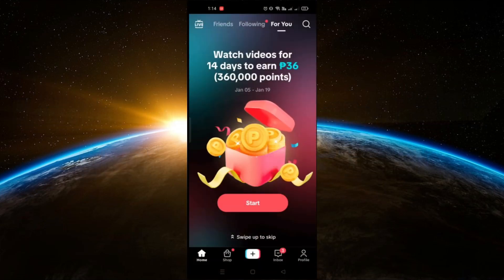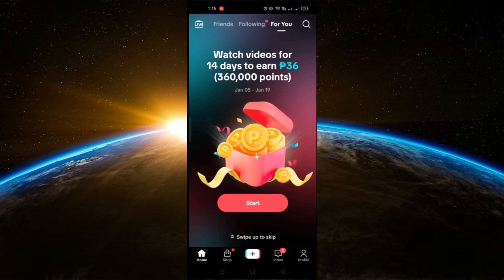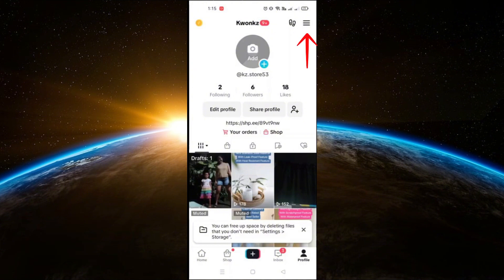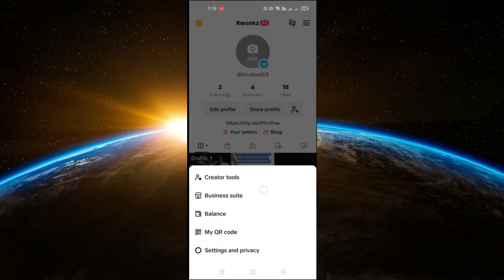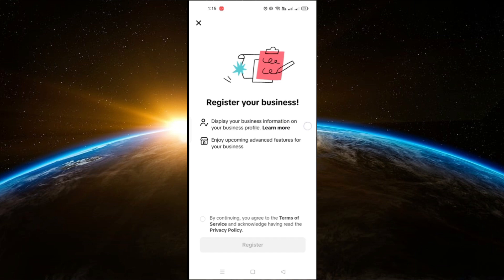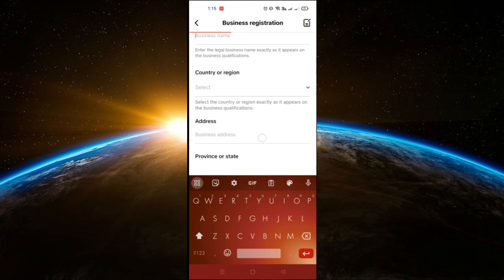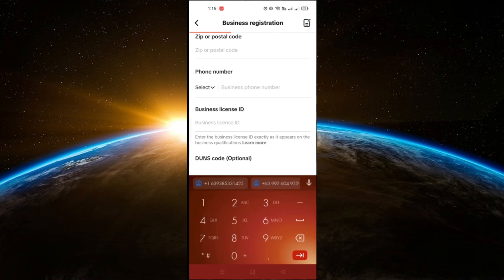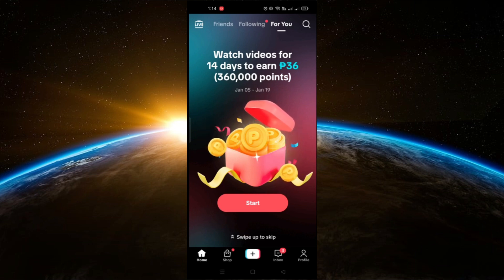How To Verify Your TikTok Account For TikTok Shop (Quick Tutorial)